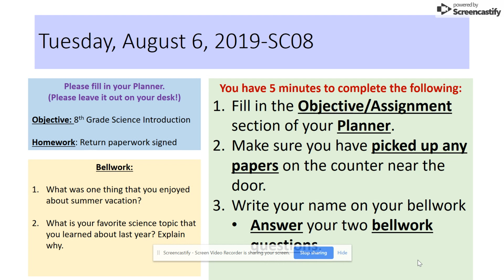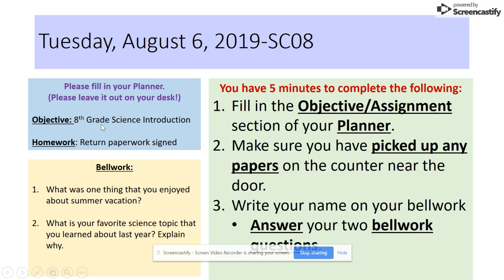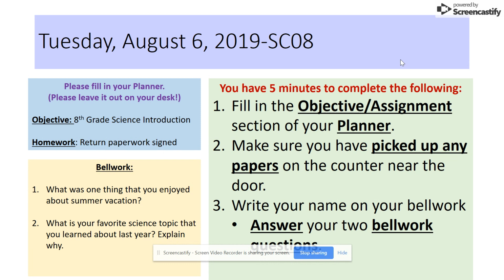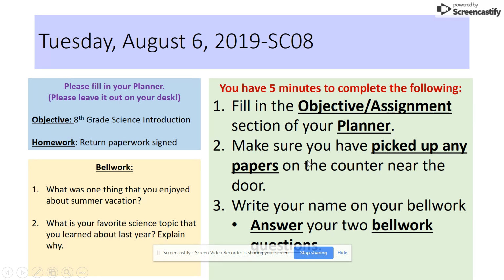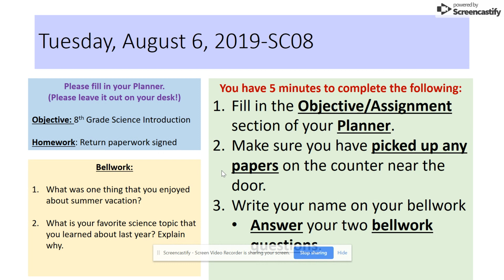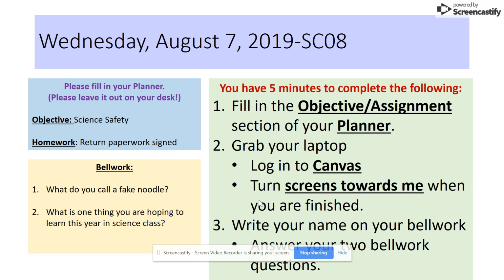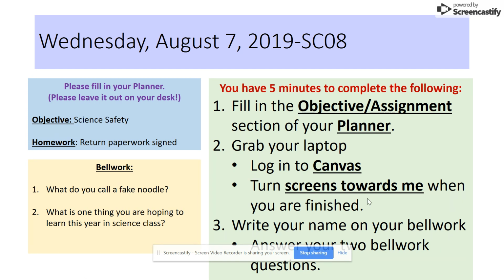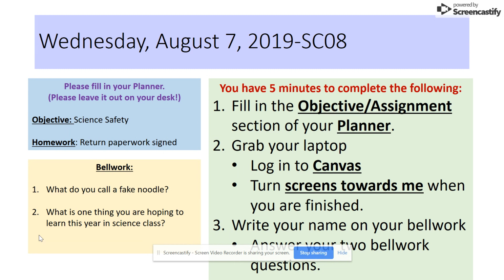Starter Screen Procedures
Mrs. Ford's Starter Screen Procedures